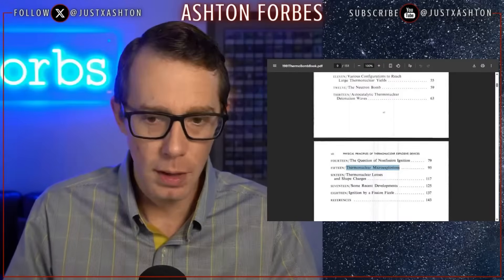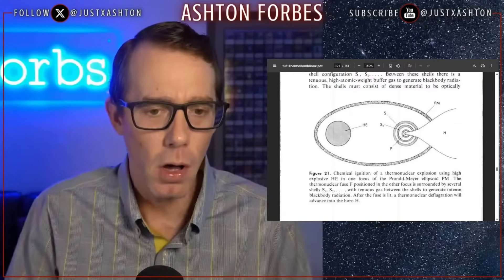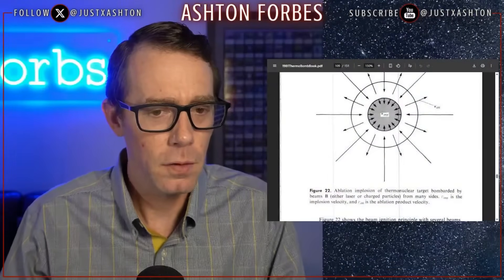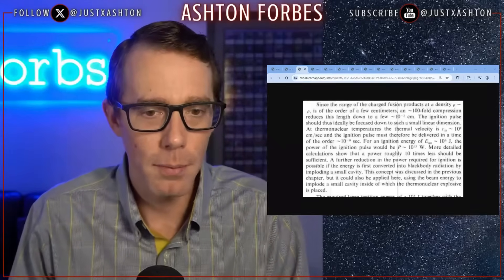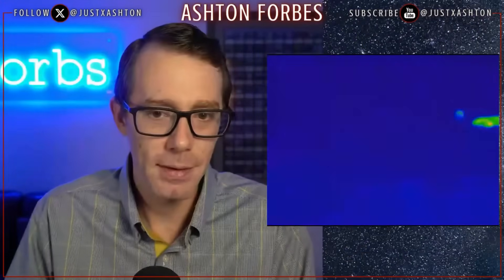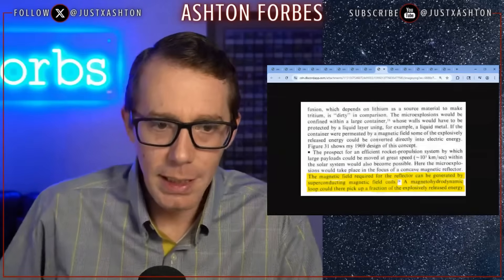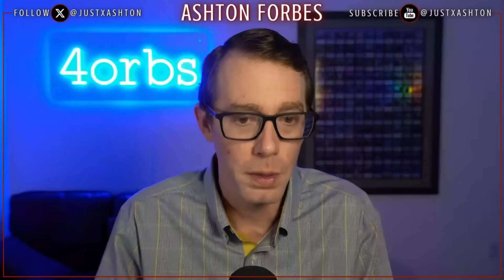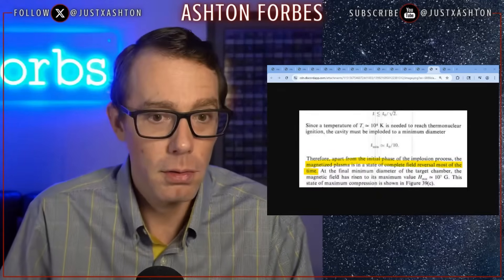The Orbs Were the Trigger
They called them “drones.”
But the physics textbook says something else entirely.

This clip explores how real, declassified fusion ignition methods — involving dense plasma and magnetic compression — might match the behavior of the orbs seen in military footage. One document from the 1980s lays it out in plain detail… and the footage from 2014 fits almost too well.

This isn't speculation. It's all written down.